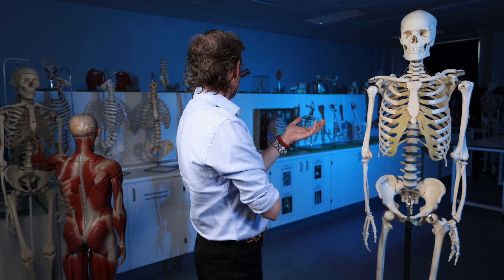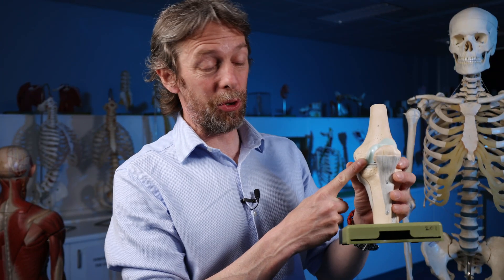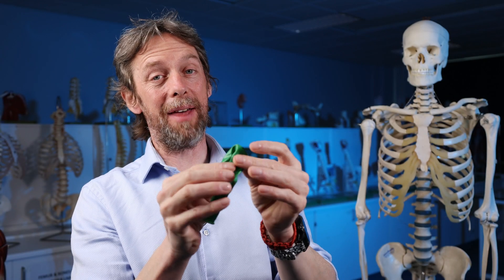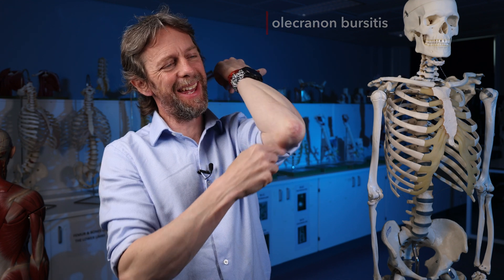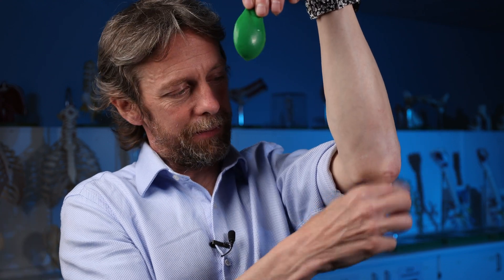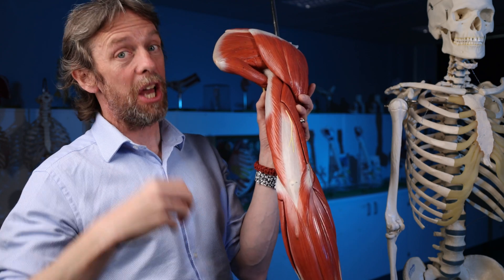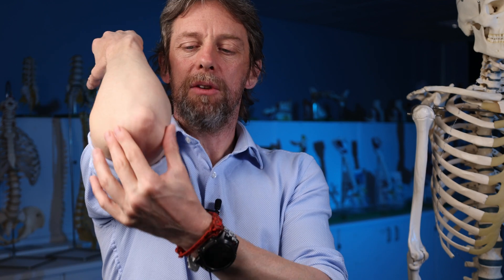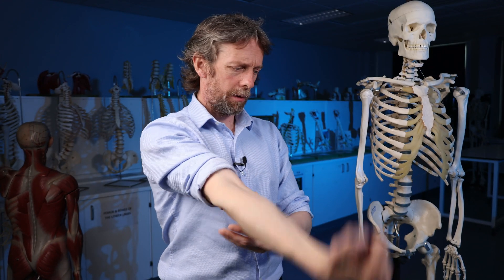Elbow bursa and olecranon bursitis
There are a number of bursae around elbow structures, and a couple of important ones that can be damaged. Also, what's a bursa?